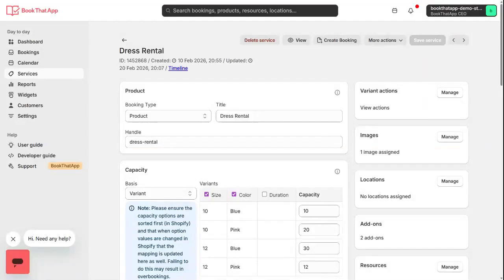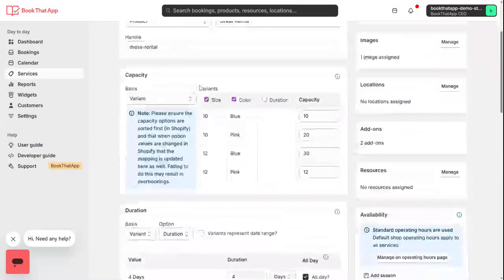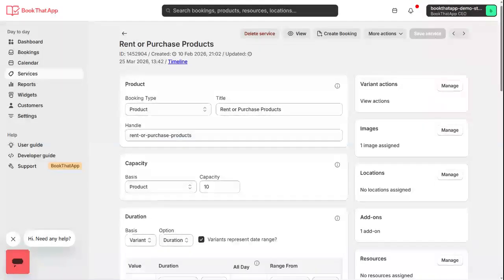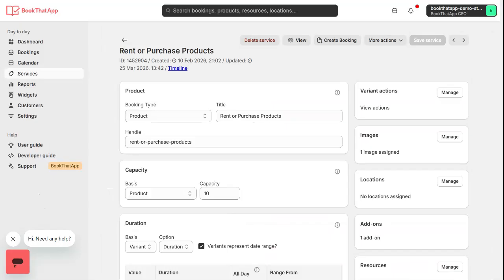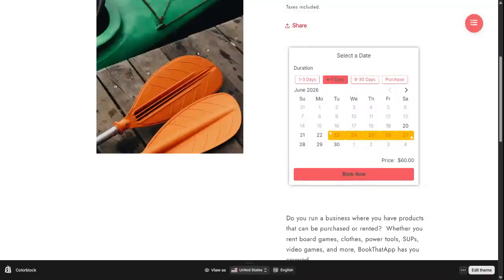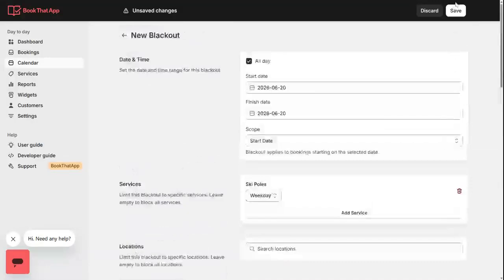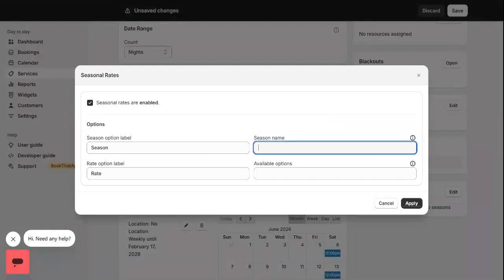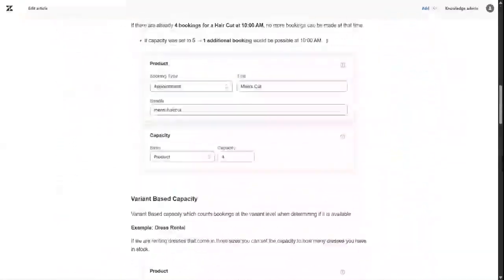Configuring Product Pricing in BookThatApp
Learn how to configure pricing for your rental and booking products in BookThatApp. This tutorial walks through all five pricing models available in BTA, with step-by-step setup instructions for each.

What's covered:

Option 1: Fixed rental duration pricing (preset durations with fixed prices per variant)
Option 2: Daily rate pricing (price multiplied by number of days selected)
Option 3: Price breaks based on rental duration (lower per-day rate for longer rentals)
Option 4: Weekday and weekend rates (different prices by day of week using blackouts)
Option 5: Seasonal pricing (different rates for different times of year — Tours & Activities only)